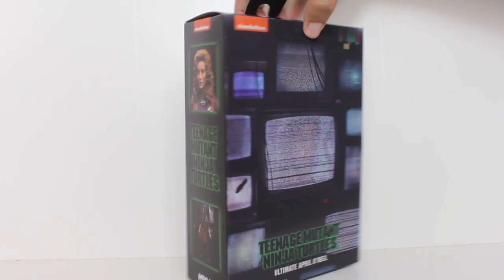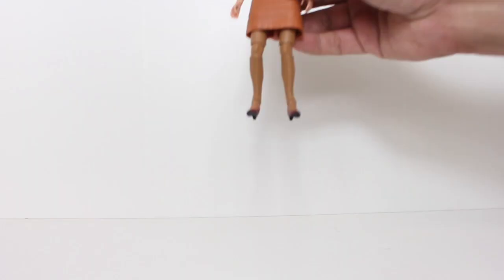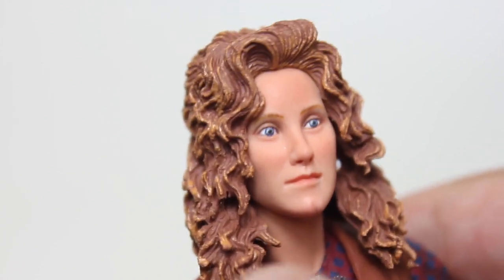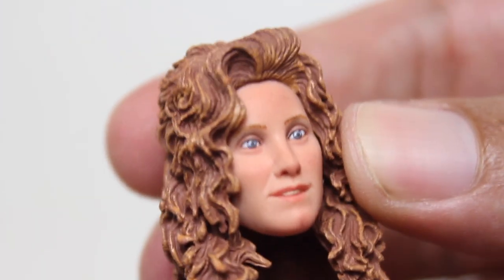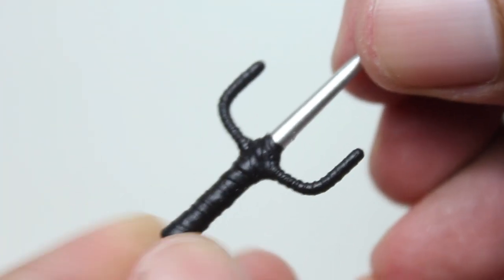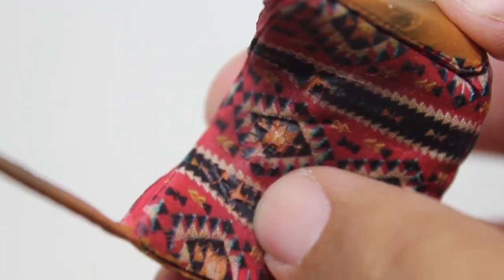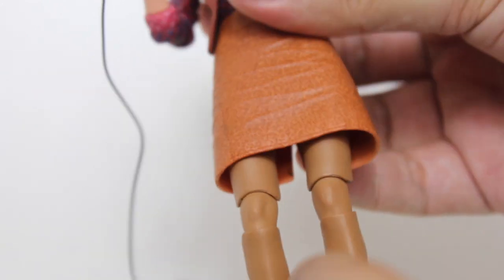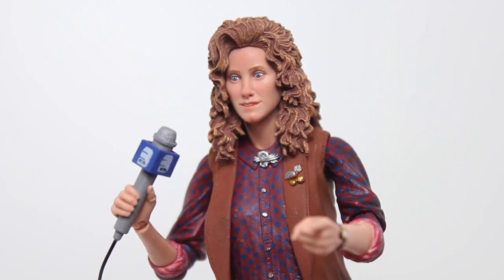NECA TMNT 2990 APRIL O'NEIL Figure Review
Unboxing & review of NECA Ultimate April O'Neil action figure from Teenage Mutant Ninja Turtles (1990). by John Carlos McMaster.

toy review
Unboxing & review of The NECA Store exclusive April O'Neil action figure from Teenage Mutant Ninja Turtles 1990 movie.
Unboxing & review of Walmart exclusive Judith Hoag April O'Neil action figure from TMNT 1990.